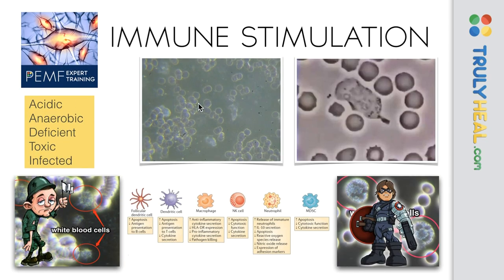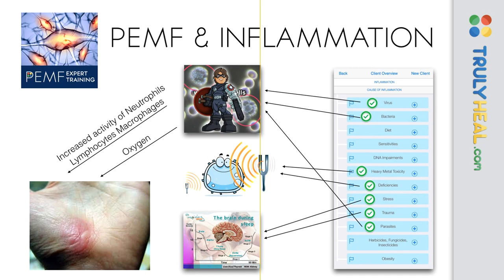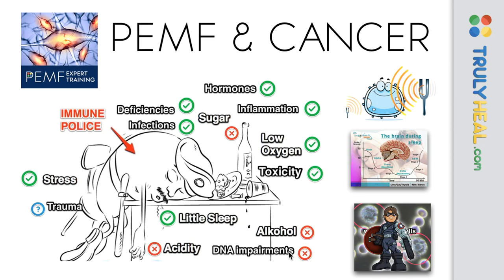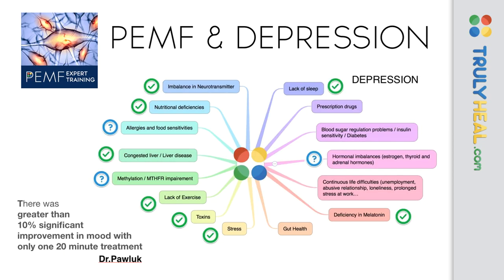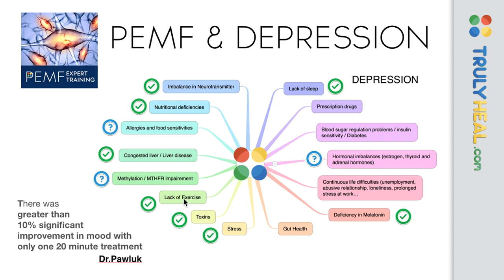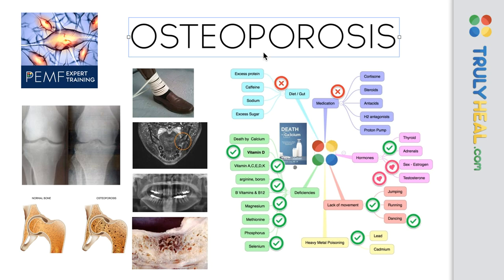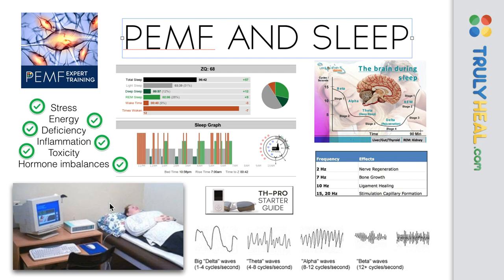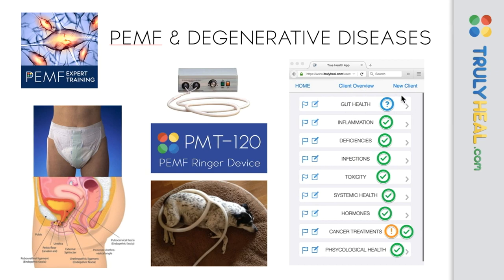PEMF Therapies For Immune Stimulation, Inflammation, Wound Healing and Depression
Let's discuss PEMF therapies & different types of diseases such as immune stimulation, inflammation, wound healing, depression, cancer, osteoporosis, sleep, Dentistry and degenerative.

I'm going to look at PMF and depression cancels to process sleep, Dentistry and inflammation and immune stimulation. So, that you know how it actually works.

 In regards to immune stimulation let me show you this little video that we made after a client was activated during the work.

So with a 15-minute treatment. Now you can see the white blood cell. It actually touches each cell. It red blood checks those red blood cells where they're ok, where they have a good system and it's like they read the DNA and it's moving through.

So, I'm winding back and you can see that but this is an active white blood cell. You can see there is others down there that are actually an image of somebody who has probably quite some high infection or inflammation because there is in a very small place.

Quite a number of white blood cells and you can see all of them are working all of them swirling around chasing bacteria and whatever and moving through and this is an active white blood cell.

We can move on to the next this is one which was done with a much better microscope than mine where you can see how they chase actually a bacteria enlarge that as well spring to fraud and now you can see it's actually chasing here this bacteria and follows through until it catches it and then it eats. The bacteria and you can
see here in the back all those little residues that are the digestion system.